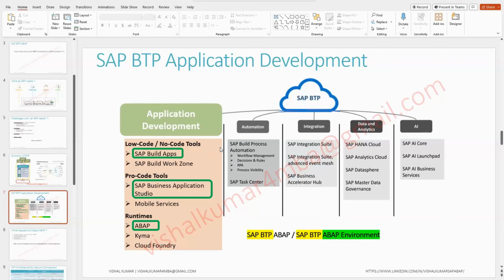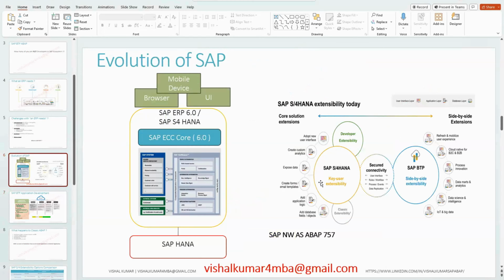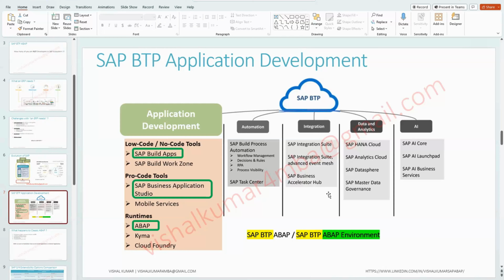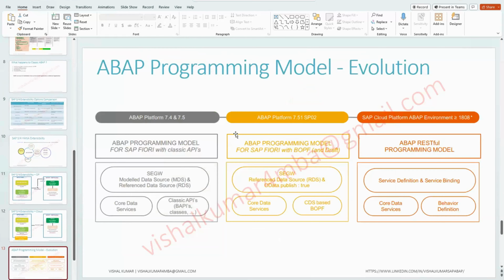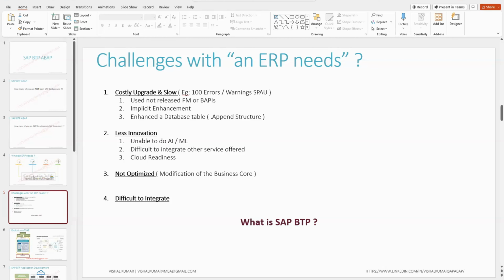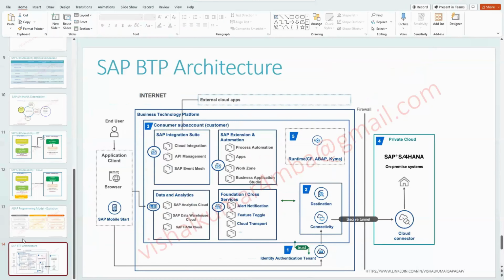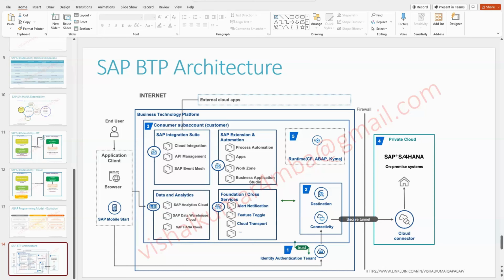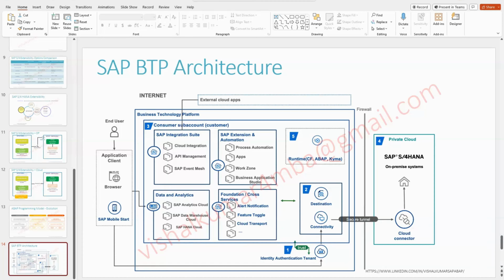SAP BTP Training : Mastering SAP - Complete Guide & Implementation Projects | Srijan Institute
Welcome to our comprehensive SAP BTP training session!
as we explore the world of SAP, the leading ERP software that powers businesses globally. From understanding its origins to mastering its implementation, this video covers it all.

Learn about SAP's core modules including SD, MM, PP, QM, PM, HR, and BTP. Discover how SAP enables companies to streamline their business processes and operate in a real-time environment.

Dive into SAP implementation projects, from initial planning to ongoing support. Gain insights into becoming a SAP expert and unlocking new career opportunities.

📌 Ready to take your SAP skills to the next level?